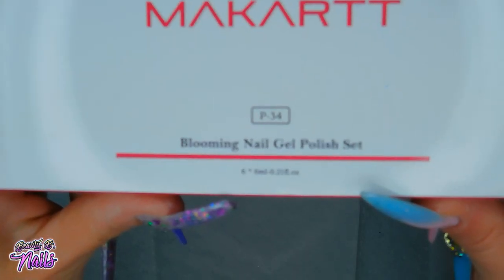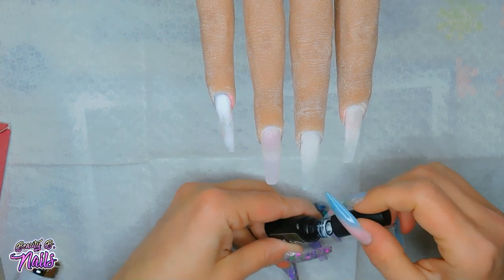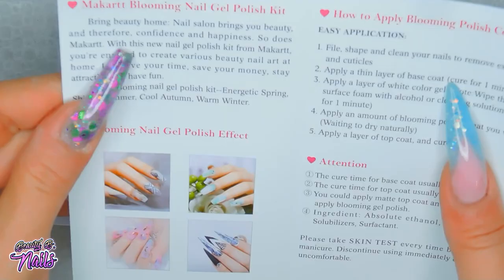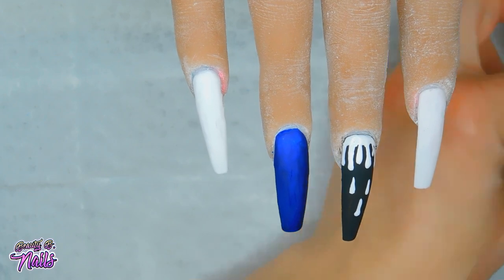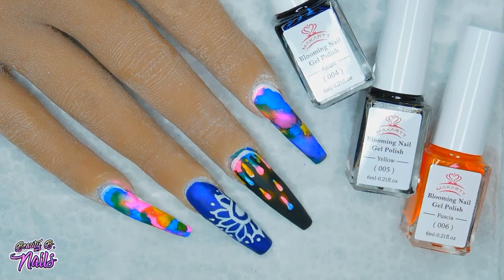Makartt Alchol Ink/ Aliexpress /Mefa Gel Polish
10% Code for Maniology
 BEAUTYBNAILS10